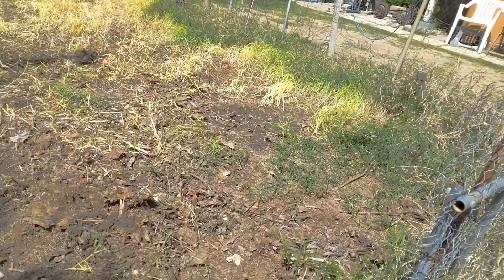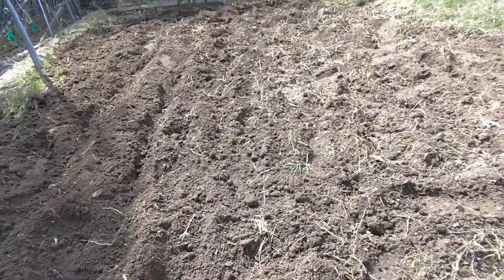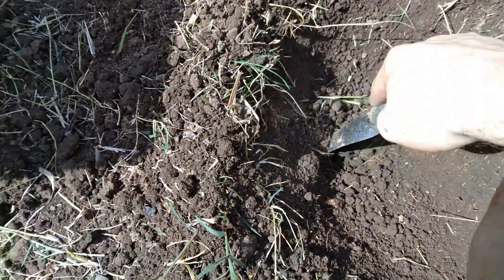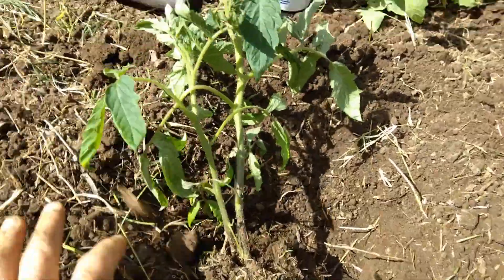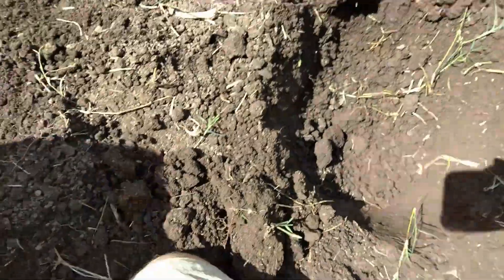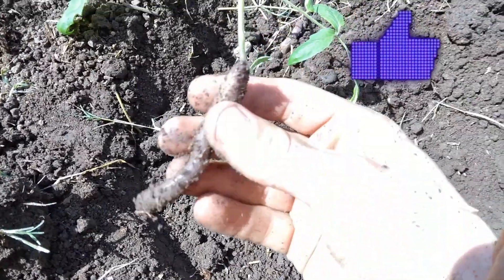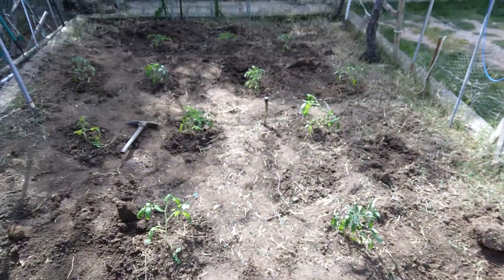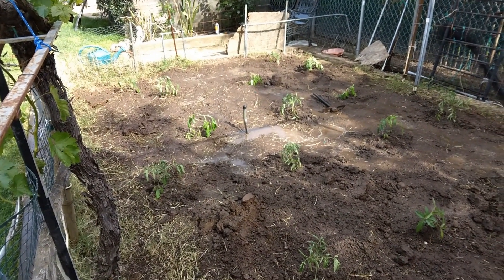Transplanting Tomatoes into the Ground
These are tomato plants that I grew from seed. The seeds were planted in January. They are the 'San Marizano' and 'Roma' varieties. The transplants will be planted in the middle of April. It is time to plant them.